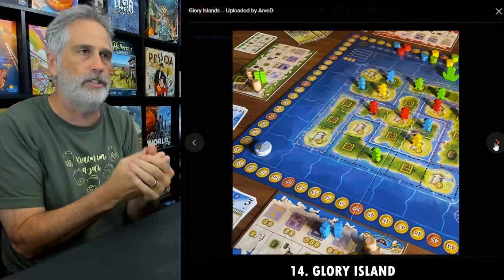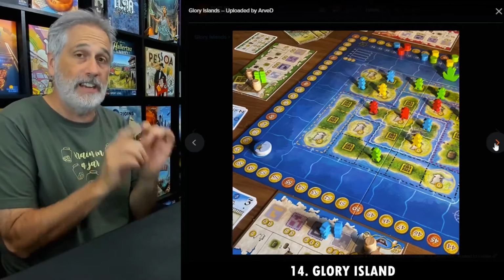Glory Islands ►►► puzzley pirates pilfering prizes :)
A video outlining gameplay for the boardgame Glory Islands.